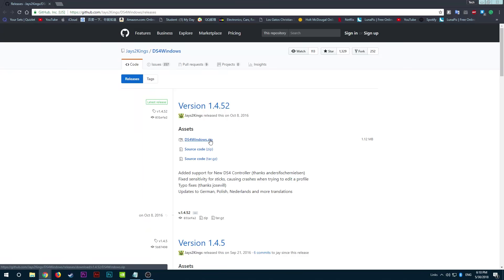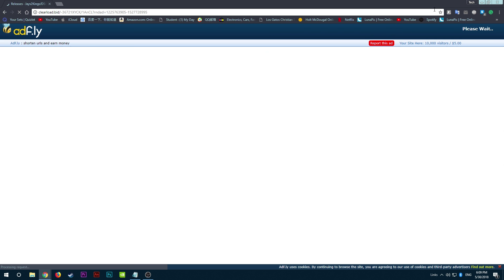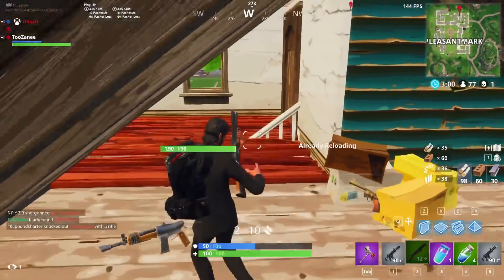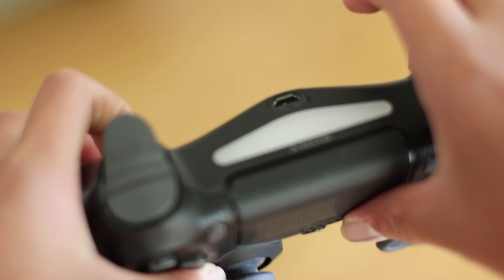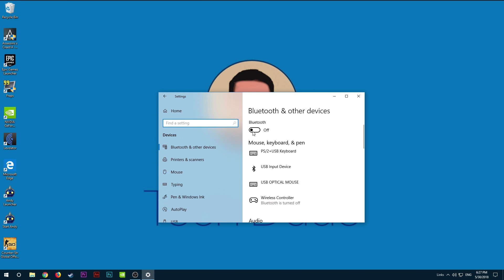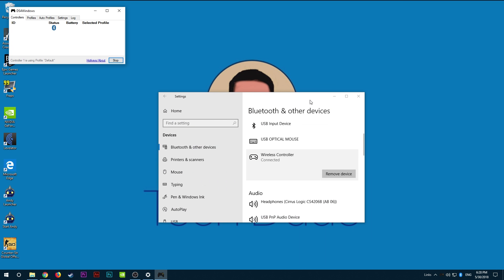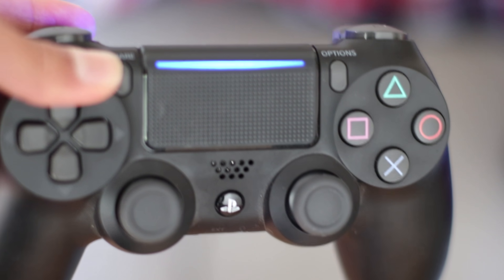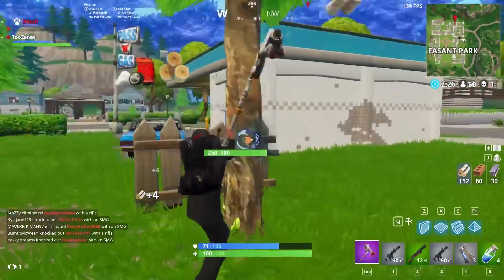How to connect a ps4 controller to pc(windows 10)(bluetooth)(2018)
Video about connecting your ps4 controller/dualshock 4 controller to windows 10 pc via bluetooth in 2018. Works for steam

Credit:
Gameplay provided by NoCopyRightGameplay